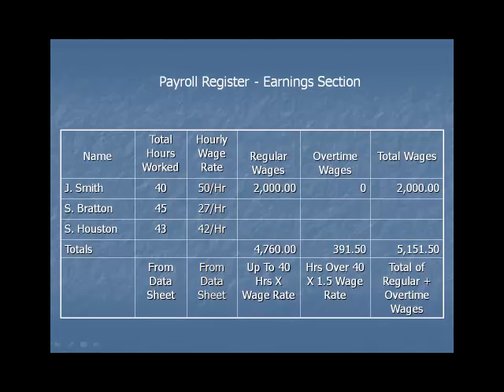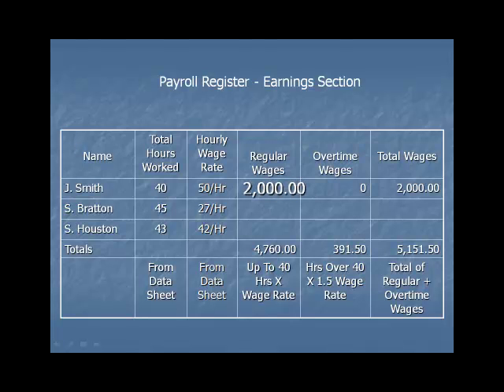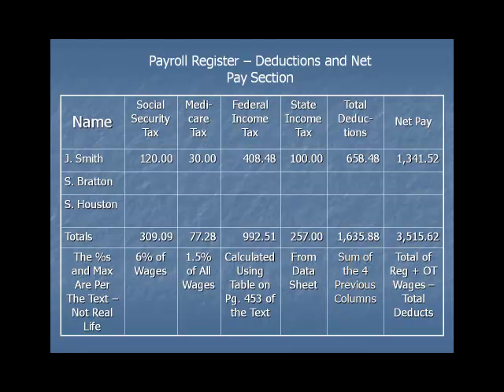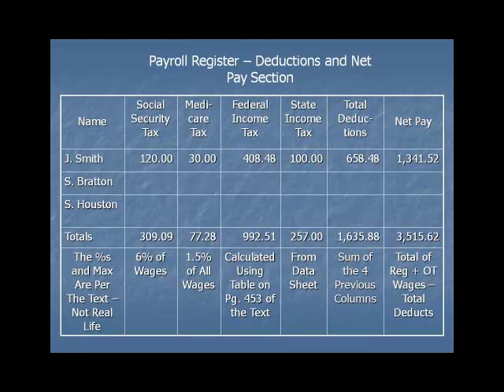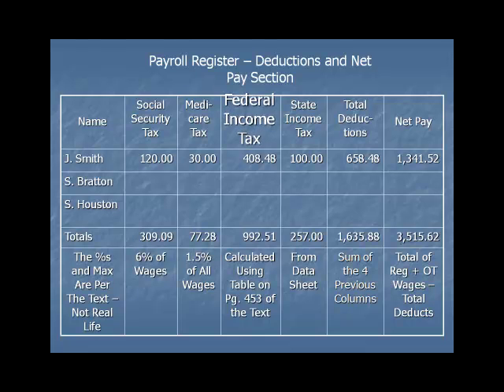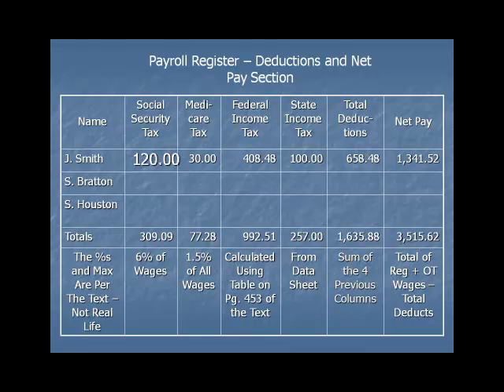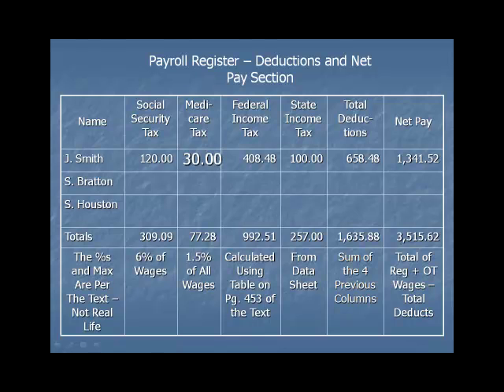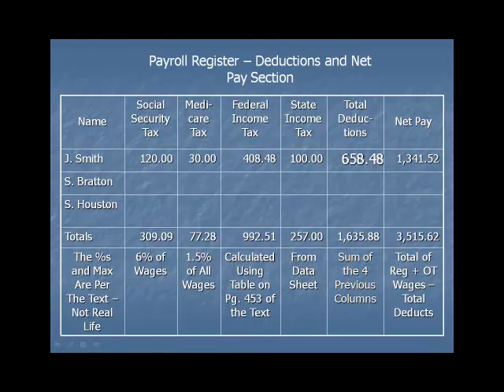Payroll Demo Calculations Video F11